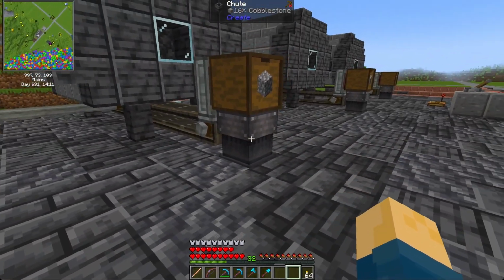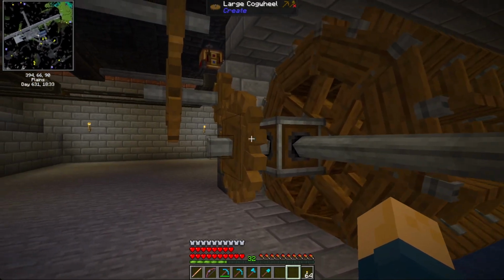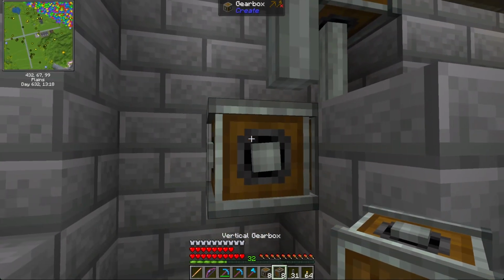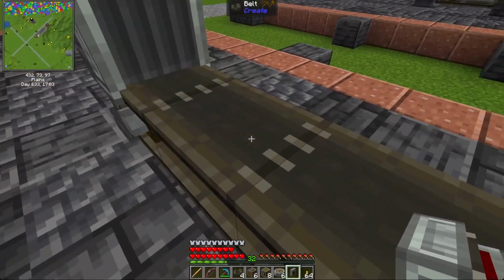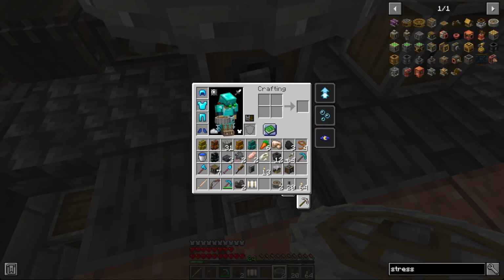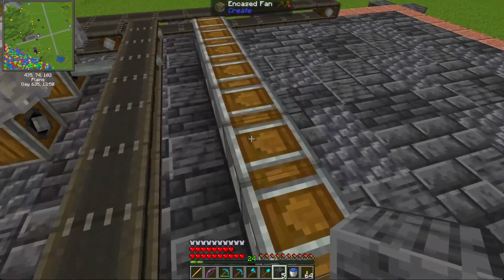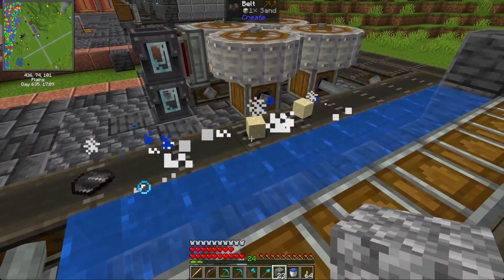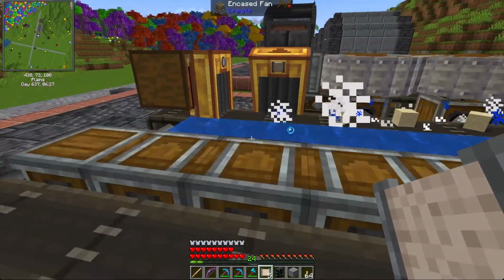Create Mod Clay Farm: FireTamers Season 2 - Ep 08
Welcome to FireTamers SMP Season 2 - a modded Minecraft server centered around Create, Alex's Caves, Minecolonies, Dragon Mounts Legacy, Ice and Fire, and many other popular Minecraft Mods. In this eighth episode I'll show you how to step-by-step make a Create Mod Clay Generator / Clay Farm.

Outro: Black Moons by The 126ers (Available on Youtube)

ABOUT ME:
● I go by Anthony, or Dad.

COMPUTER SPECS:
● Memory: 16 GB DDR4 2666MHz
● Hard Drive: 512GB SSD PCIe
● Graphics: NVIDIA GeForce GTX 1660 6GB